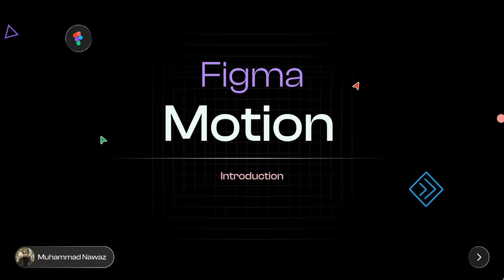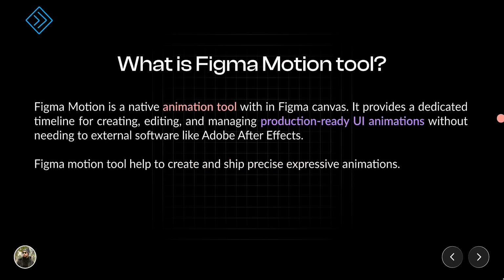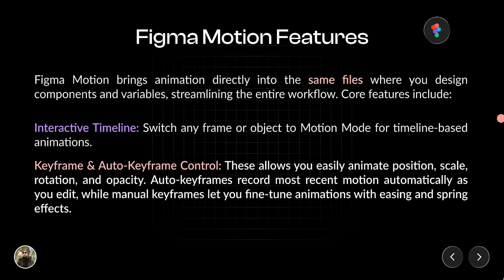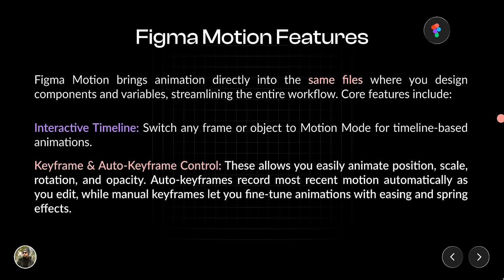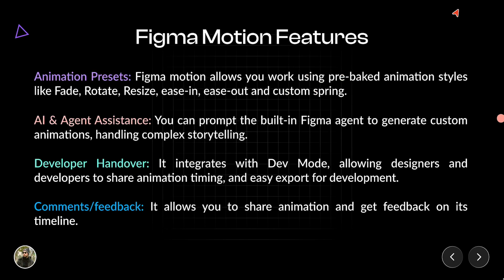Figma Motion Introduction (Lect 1)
Figma Motion is a native animation tool with in Figma canvas. It provides a dedicated timeline for creating, editing, and managing production-ready UI animations without needing to external software like Adobe After Effects.

Figma motion tool help to create and ship precise expressive animations.

Figma Motion brings animation directly into the same files where you design components and variables, streamlining the entire workflow. Core features include:

1) Interactive Timeline: Switch any frame or object to Motion Mode for timeline-based animations.

2) Keyframe & Auto-Keyframe Control: These allows you easily animate position, scale, rotation, and opacity. Auto-keyframes record most recent motion automatically as you edit, while manual keyframes let you fine-tune animations with easing and spring effects.

3) Animation Presets: Figma motion allows you work using pre-baked animation styles like Fade, Rotate, Resize, ease-in, ease-out and custom spring.

4): AI & Agent Assistance: You can prompt the built-in Figma agent to generate custom animations, handling complex storytelling.

5): Developer Handover: It integrates with Dev Mode, allowing designers and developers to share animation timing, and easy export for development.

6): Comments/feedback: It allows you to share animation and get feedback on its timeline.